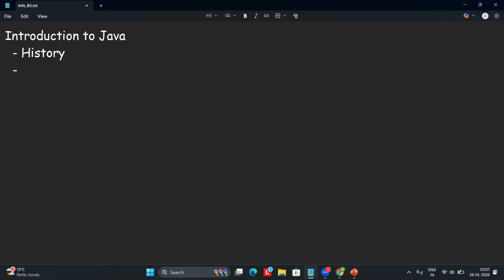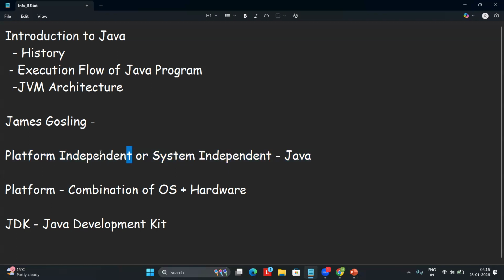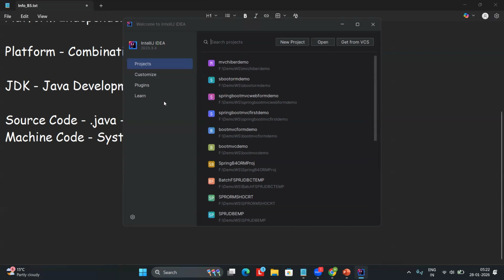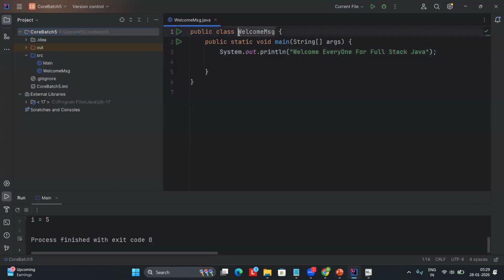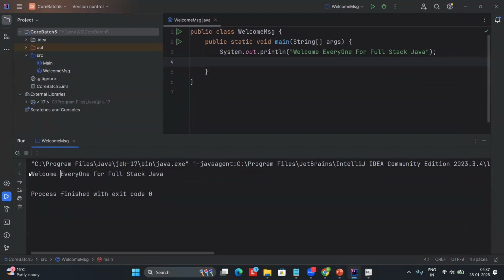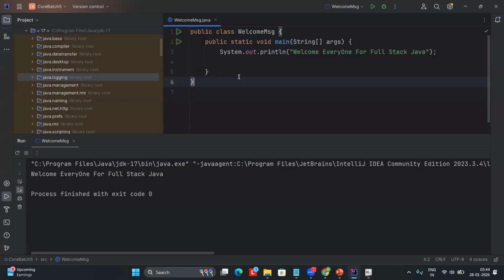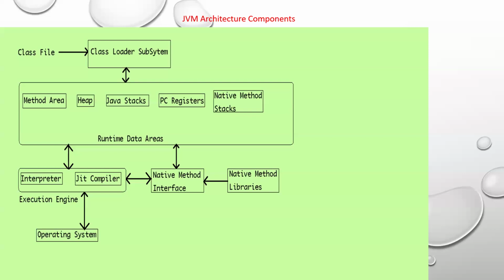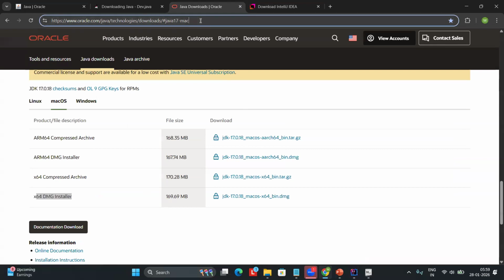Demo Day 2 : Introduction To JavaExecution Flow Of Java ProgramJVM Architecture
Execution Flow Of Java Program
JVM Architecture